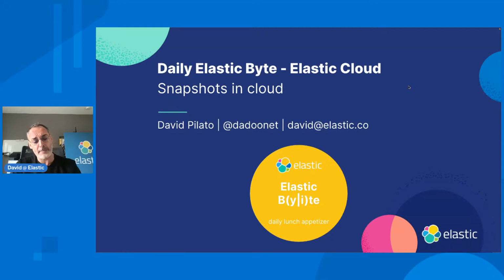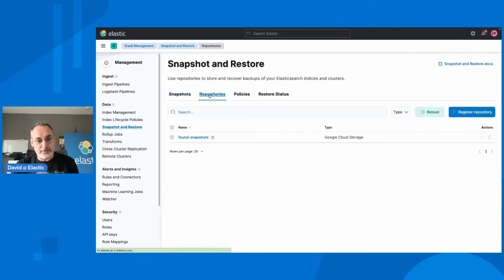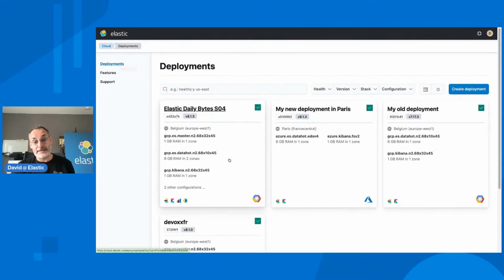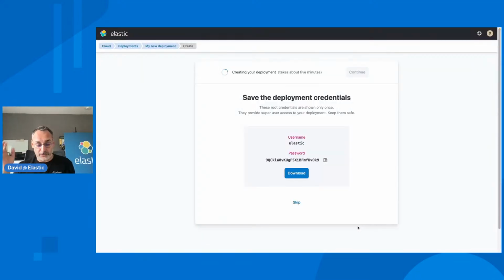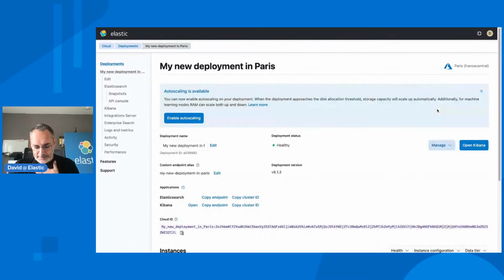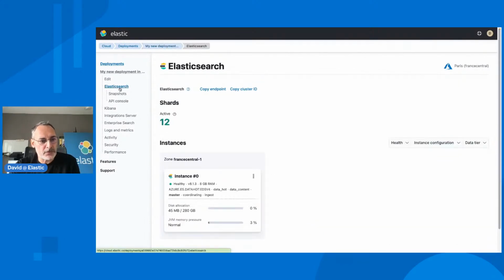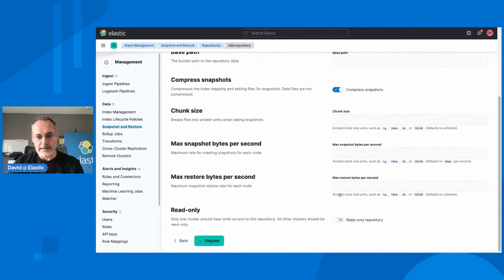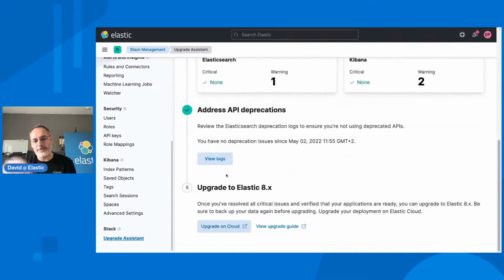Snapshots in Elastic Cloud - Daily Elastic Byte S04E06